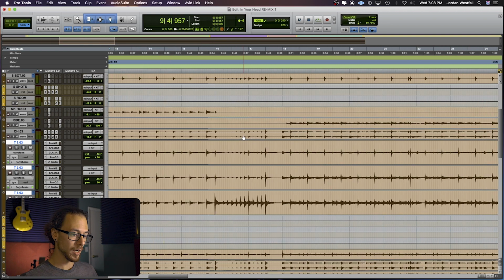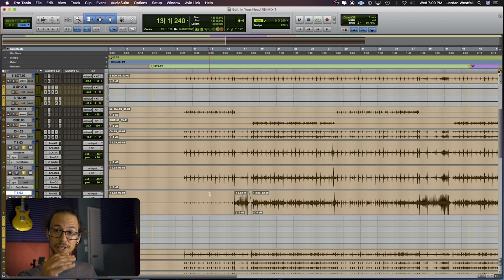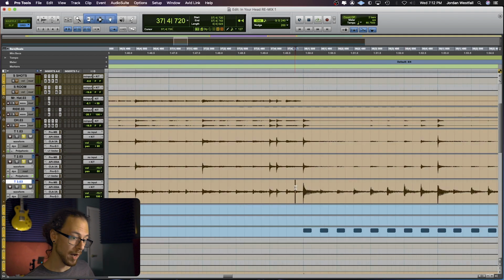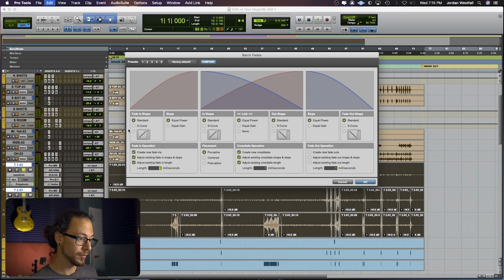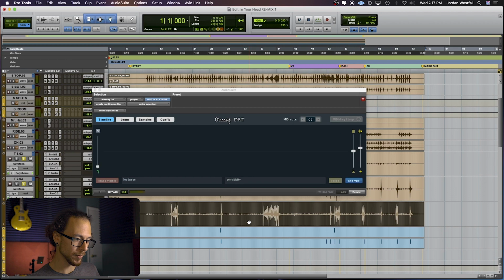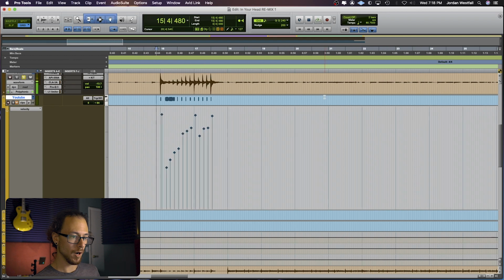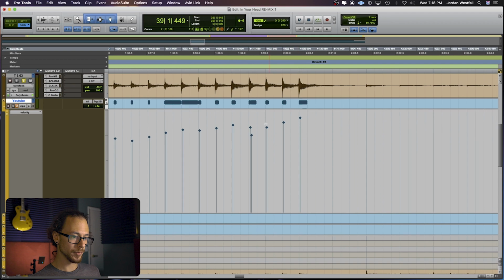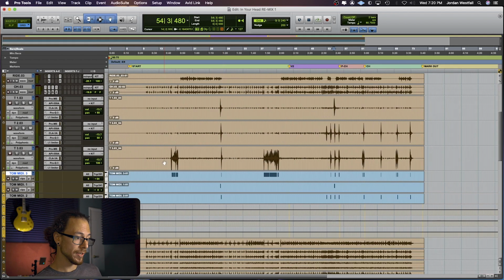Editing Toms In Pro Tools - A Different Approach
In this video I go through my editing process and explain how I clean my toms for a mix.

Bleed can be an annoying thing to deal with in the mixing process!
It can also keep a lot of the "Vibe" and "Mojo" in your track when handled properly!

What you'll learn:
Isolating Drum Hits: 0:40
Saving the Bleed: 1:05
Making Batch Fades Work FOR you not Against you: 2:50
Creating Sample accurate Midi with FREE tools: 3:35

Keyboard Shortcuts Used:
Copy - "C"
Paste - "V"
Separate Clips/Cut - "B"
Make New Group - "Command + G"
Activate/De-Activate All Groups - "Shift + Command + G"
Consolidate Clips - "Shift + Option + 3"
Tab The Transient - "Tab"
Show Custom Fades Window - "Command + F"
Batch Fade - "F"

Everybody is in search of a "Quick Fix Solution"
Take the extra steps, Put in the effort, Save the bleed, Use Midi to super charge your workflow and ramp up your production quality!